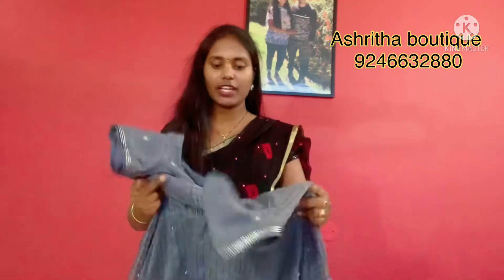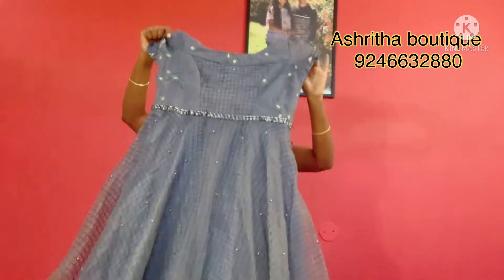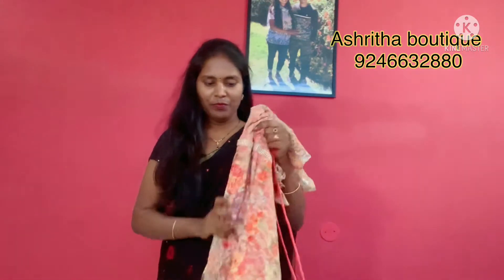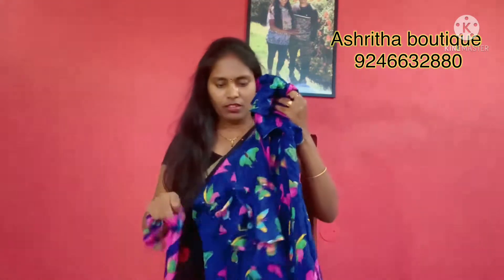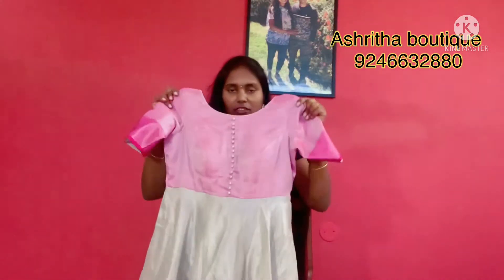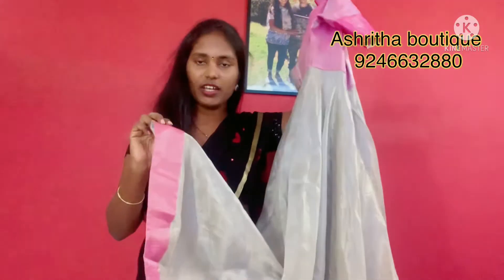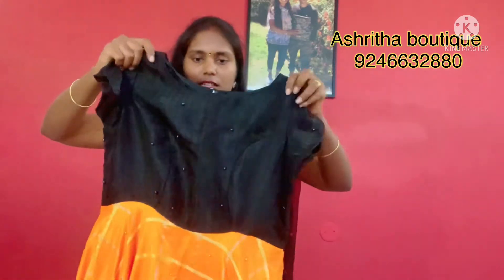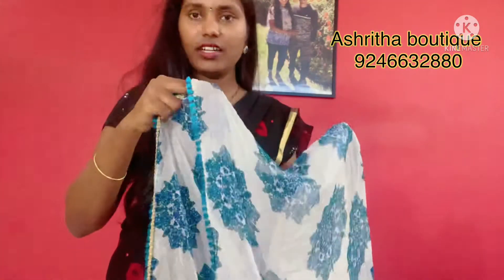Long frock Designer frocks Old saree to frocks Ashritha boutique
Hi Friends,
Todays video is my Designer long frock collection and old sarees to new Saree conversion

All my frocks are designed and customized at Ashritha fashion boutique with reasonable stitching

All types of dresses stitching and Allover world fast courier facility available

Thanks,
Annapurna